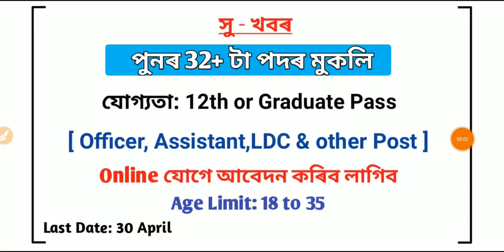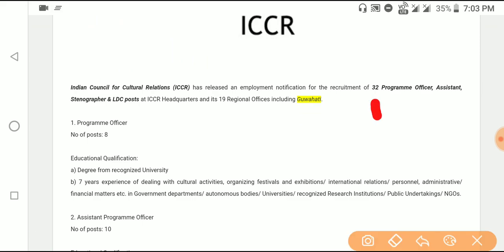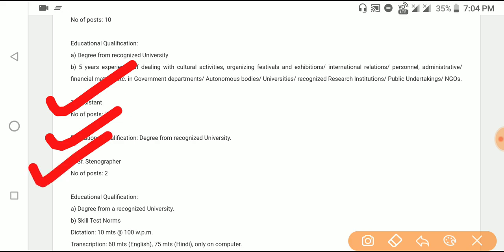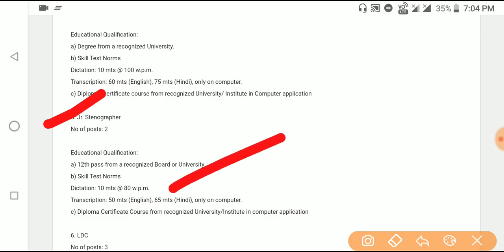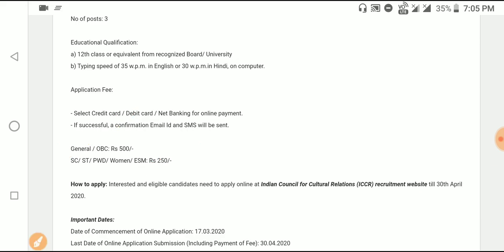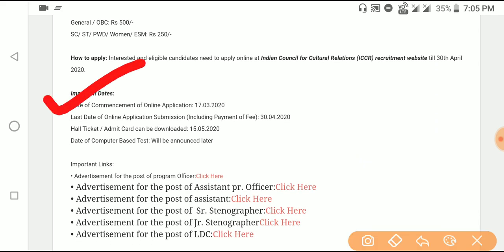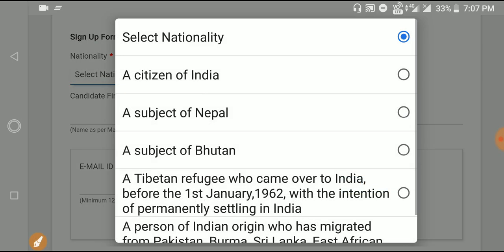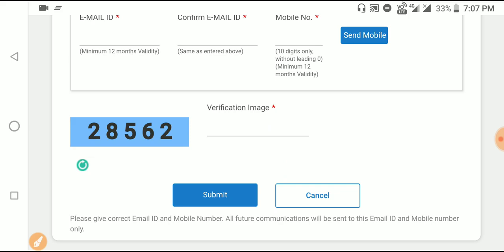ICCR Recruitment 2020|Online Apply for 32 Post|12th, Graduate Job|Apply online in ICCR 2020|Ass. Job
• Only For Bank Interview

•General Mathematics

•Analytical Resoning

•General English

•General Science

•General Knowledge 2020

•Qualitive Amplitude

•General Awareness

•1500+ MCQ

•2000+ MCQ History

•700+ MCQ Economy

•1500+ MCQ g.science

»»Best Book for This Exam:-

»»Current Affairs 2020

»»General Knowledge 2020

»»Verbal,Non-verbal Resoning

»»English Book for Exam 2020

»» Best book for SSC CHSL 2020